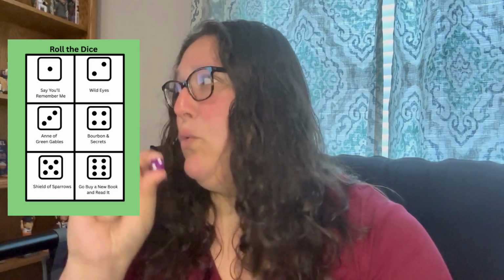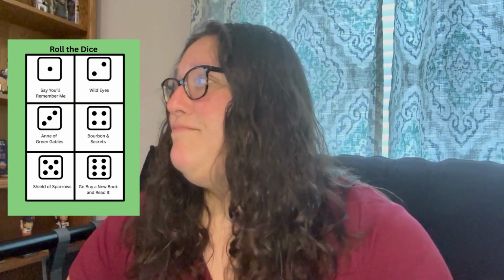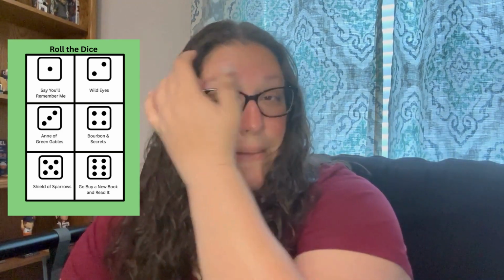Letting the die pick the books I read this week🎲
I decided to throw some book titles on a board and then roll the die to see which book I would have to read. Come along and see what I had to read.

Amazon Wishlist